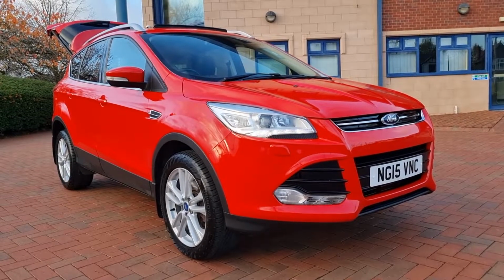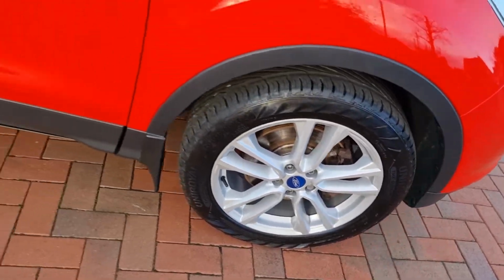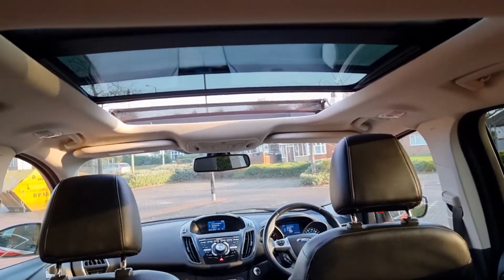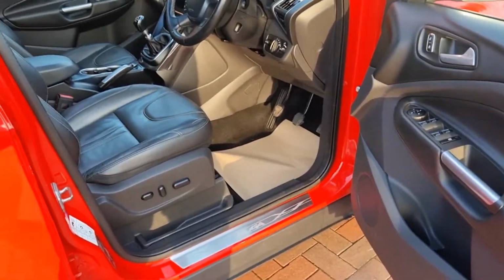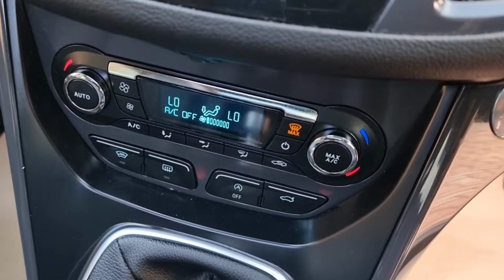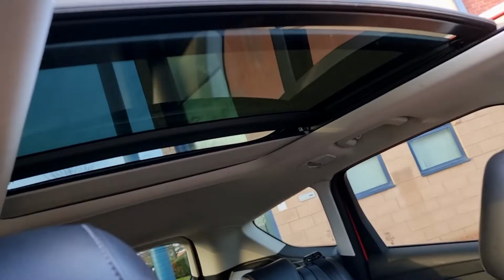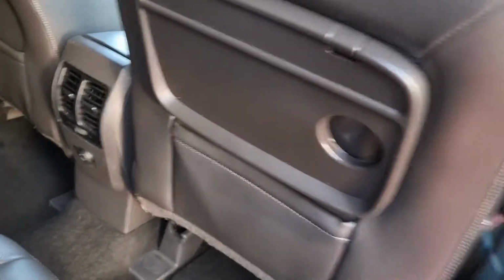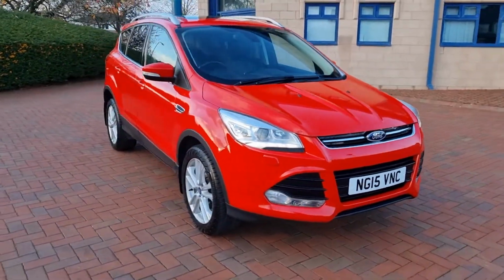FORD KUGA 2.0 TITANIUM X SPORT TDCI 5d 177 BHP Stunning Car inc Big Electric Pan Sun Roof